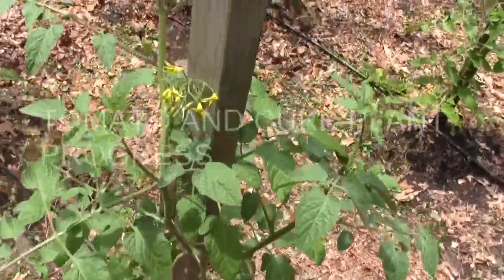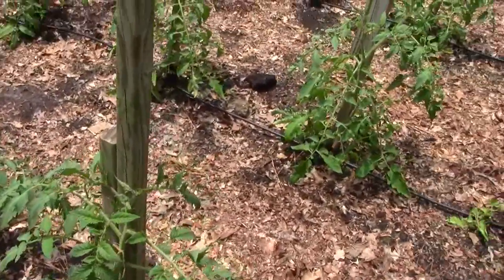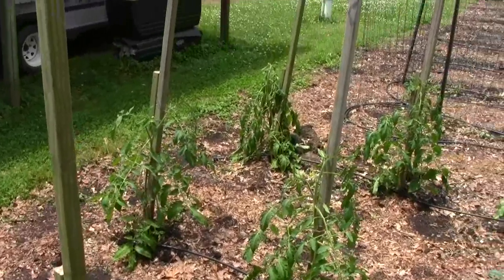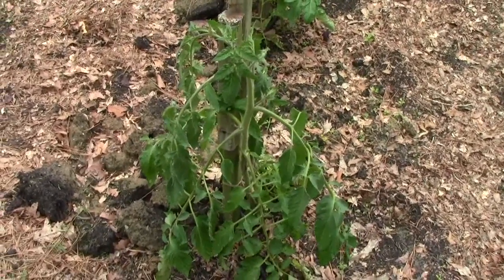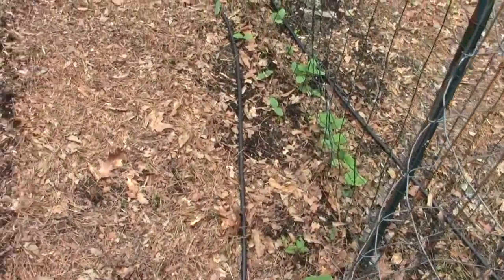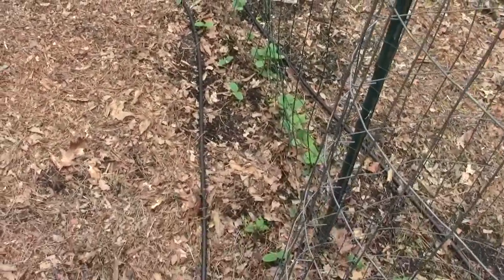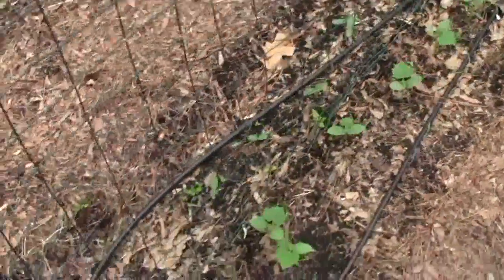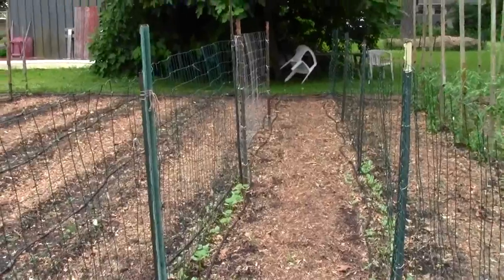TOMATO AND CUKE PROGRESS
Our tomato plants that we started from seed on March 21st have been in the ground for two weeks. They are showing good growth and if the drenching rains from Andrea don't hurt them too bad we should have a normal harvest of a lot of tomatoes. Hope springs enternal! Cukes on fences keep the plants off the ground, make for easier picking, prevents contact with soil bourne diseases, take up less room on the garden floor, grow more cukes, allow better pollination, grow more in less space and it makes spraying harmful insects much easier. It is the only way to grow cucumbers. At least you can walk down the rows picking them without stepping on the vines.